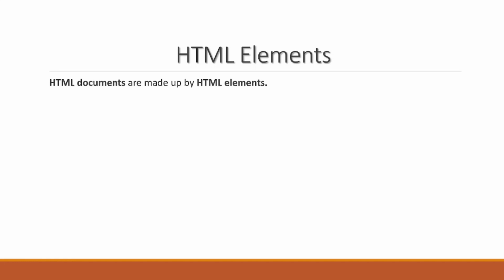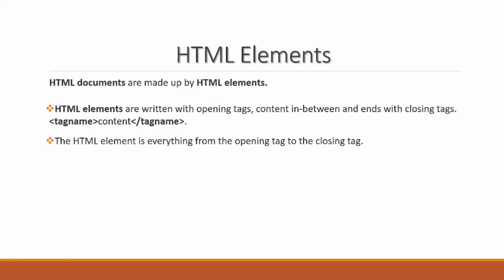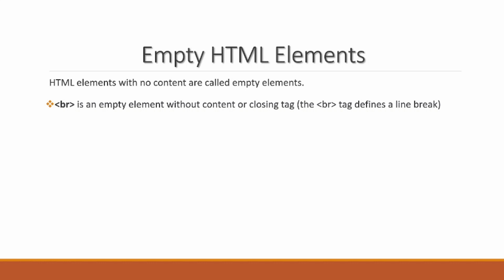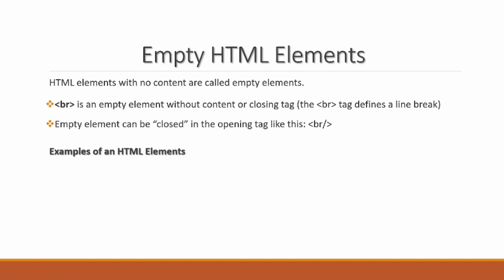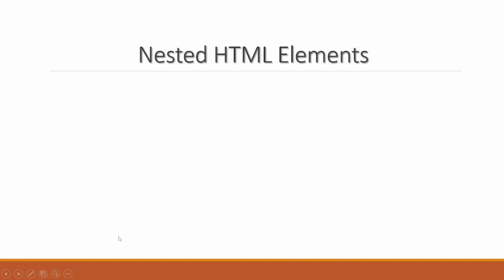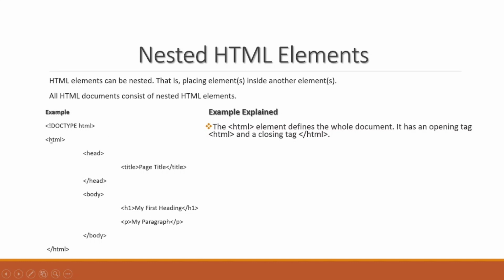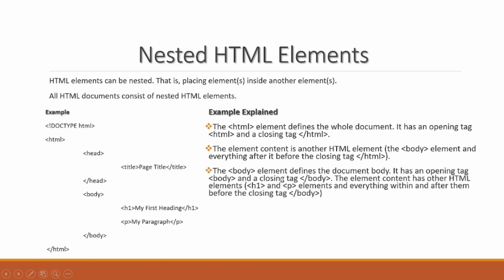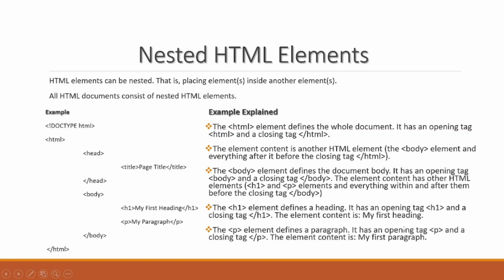HTML Elements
HTML elements are the building blocks of web pages. They are used to define the structure and content of a webpage. HTML elements consist of tags, attributes, and the content they encapsulate.